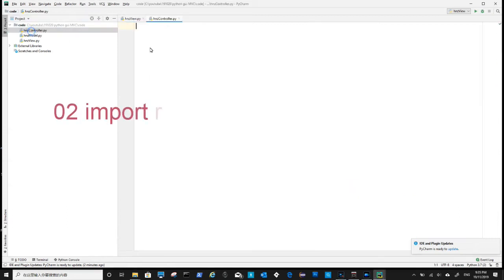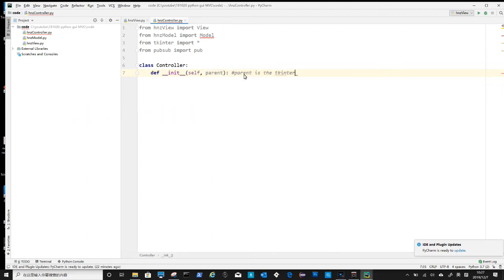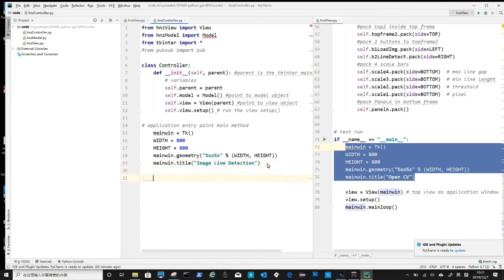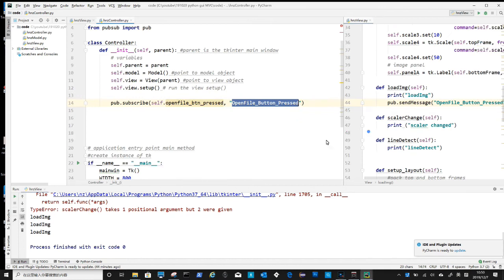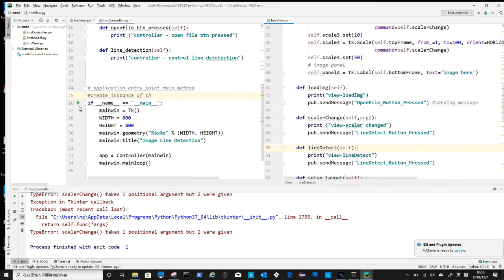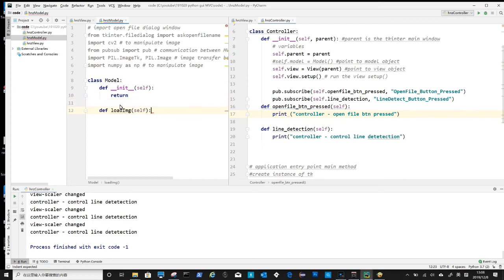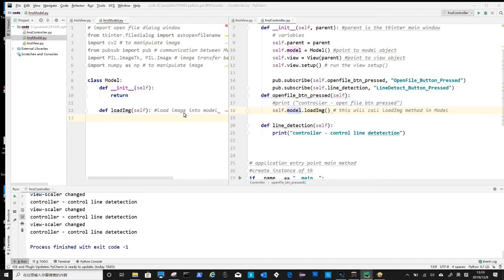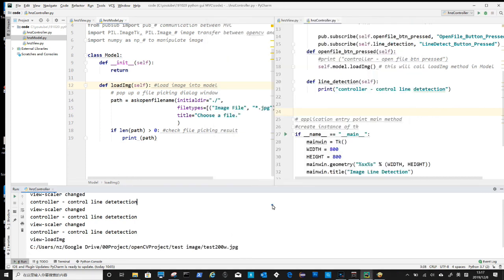Python TKinter GUI MVC 02 - event handling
1. how to pass event from GUI to controller use pypubsub
2. how to call method in model to handle event and take action
3. use tkinter file open dialog to get file location